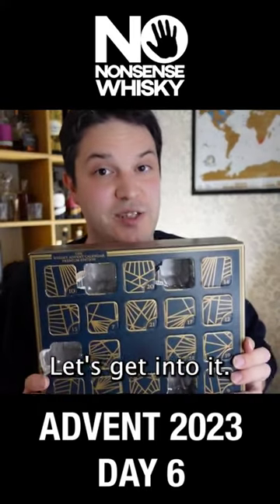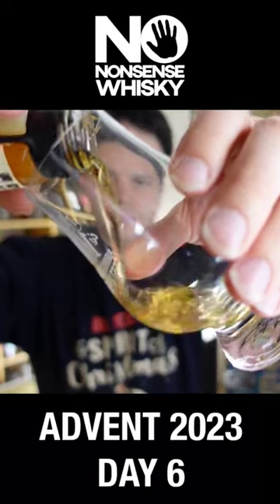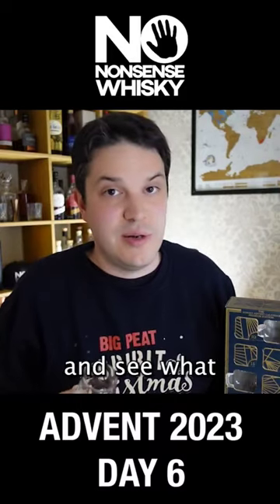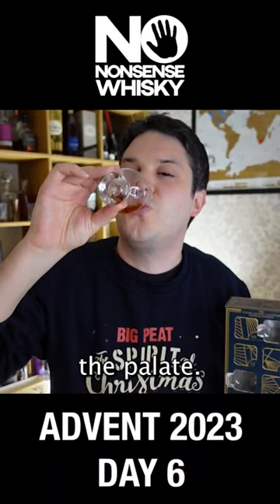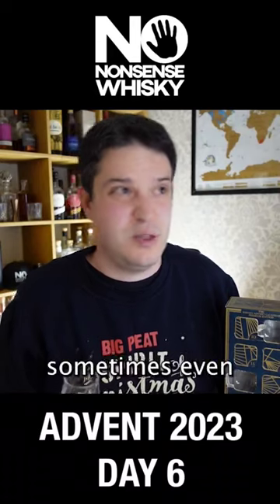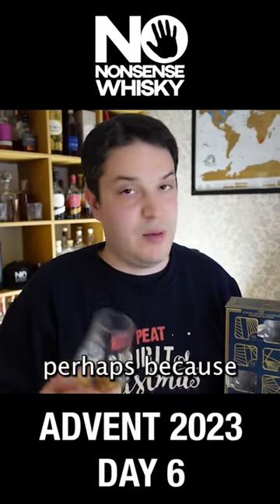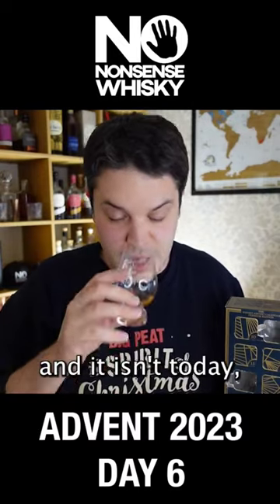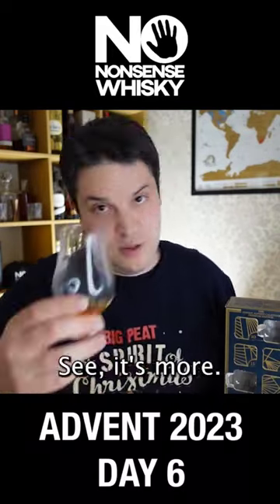Johnnie Walker Blue Label | Whisky Advent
Join me in daily content unboxing the Premium Whisky Advent Calendar from Drinks by the Dram.

On Day 6, we have the Johnnie Walker Blue label

Chapters:
0:00 Intro